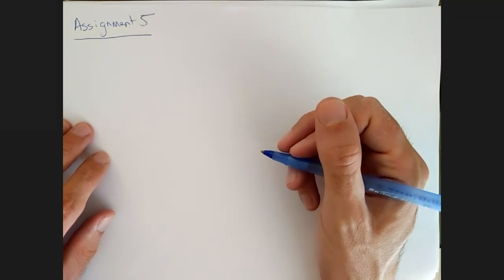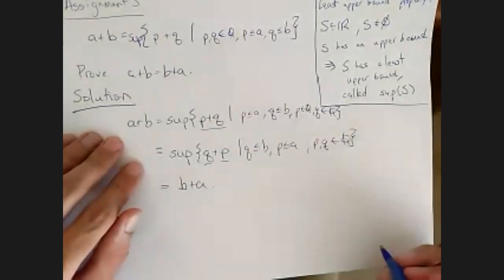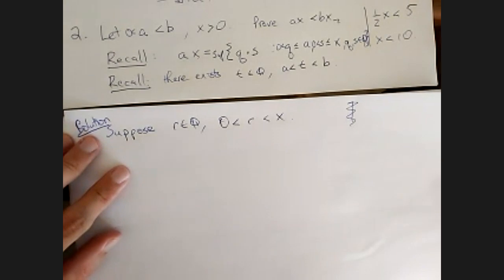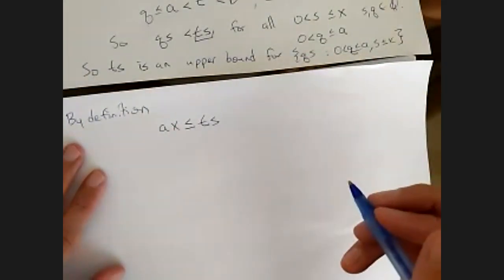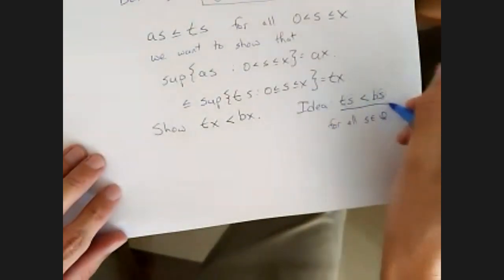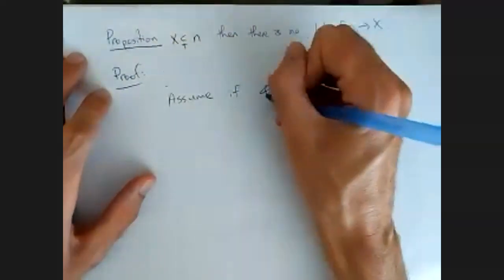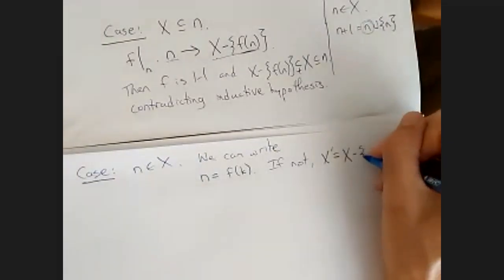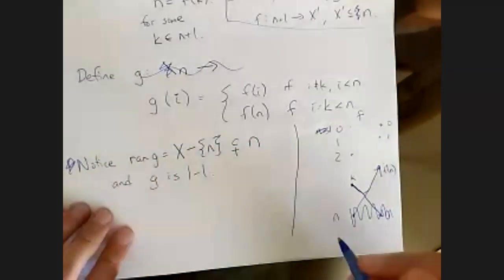Math 3274 - March 17, 2021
Misc